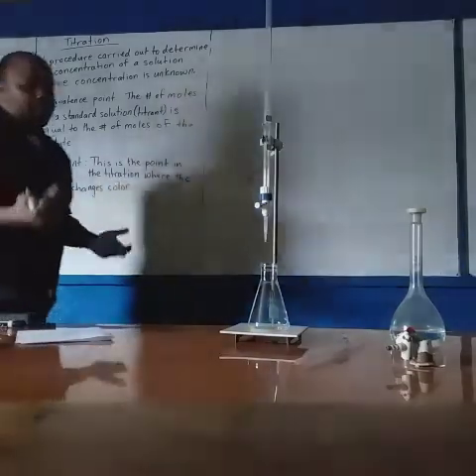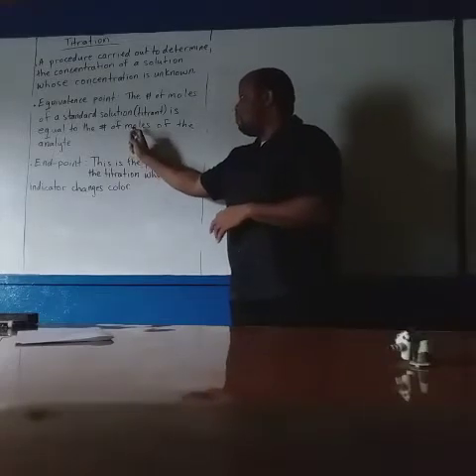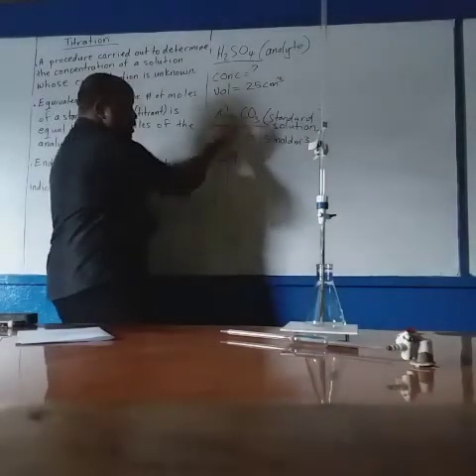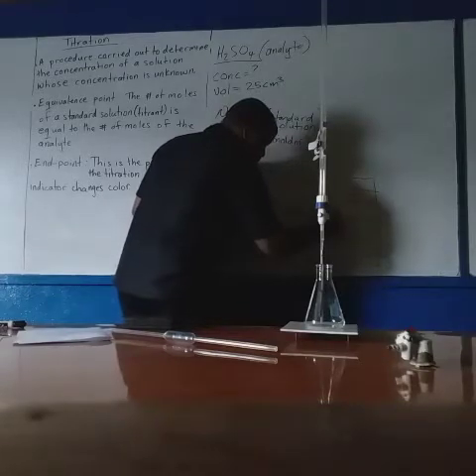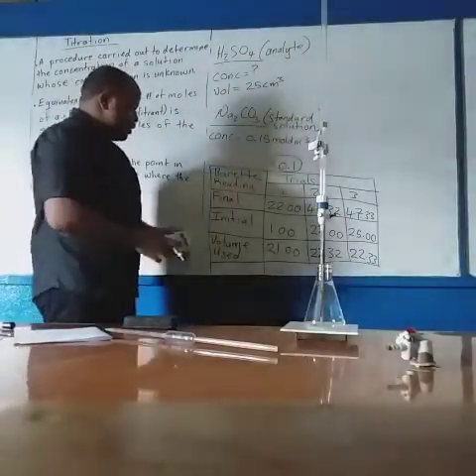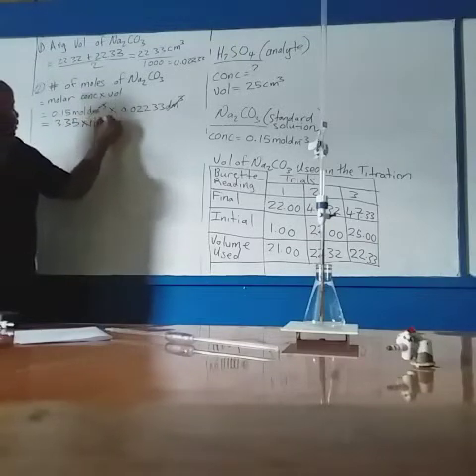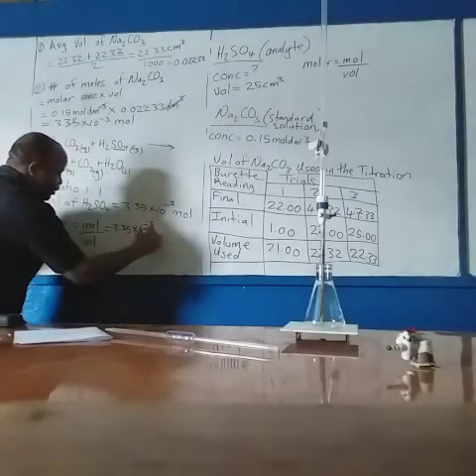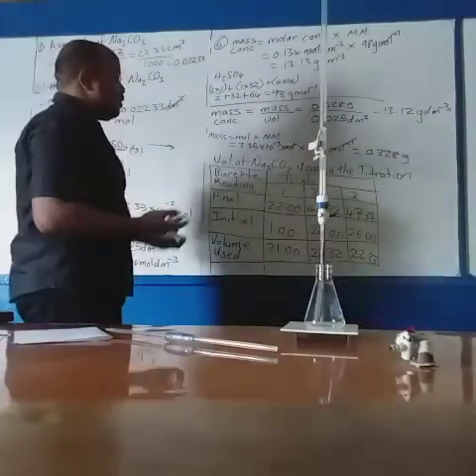Volumetric Analysis Part 2-Acid Base Titration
This video explains the principle of titration and the calculations associated with it.